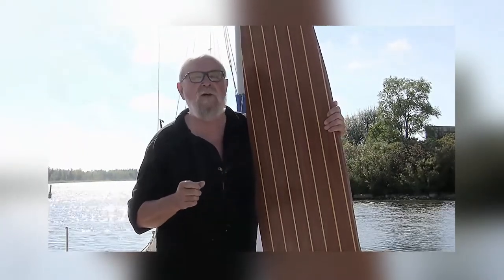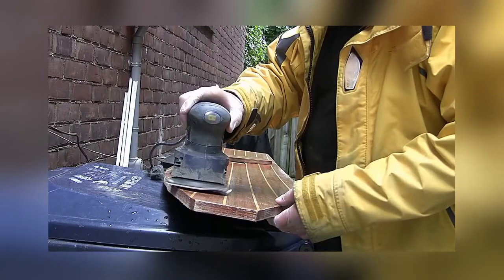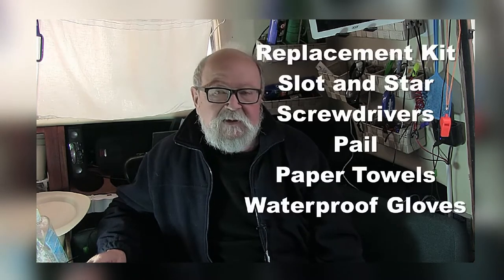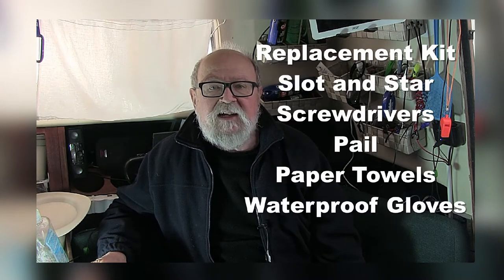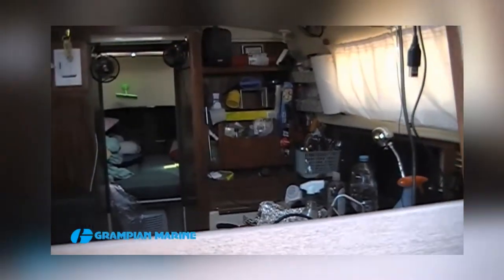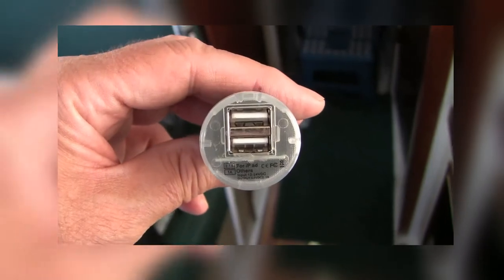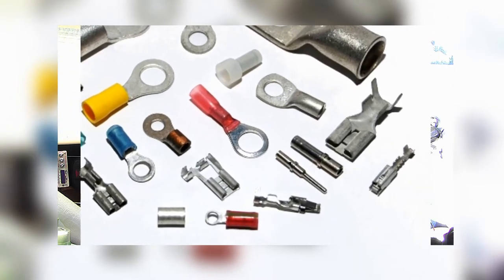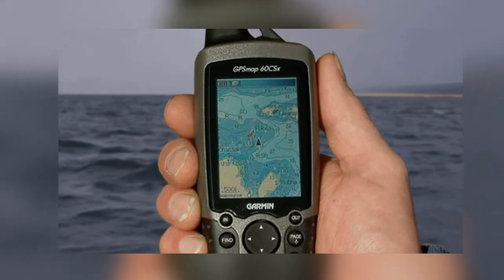EASY WINTER BOAT PROJECTS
Updated information: Previously called What Sailors do in Winter.  Hi, I’m Allan Stokell and there is a fair Nor ’wester blowing out there and Admiral Beaufort is outside looking for his scale. The rest of us are cosying up by a fire with YouTube on our laps to keep warm. On the days it is too nasty to sail, how about some good boat videos. There are a number of chores sailors can do in the winter. I’m going to show you a few clips and if you are interested, I have links to the videos later. First, how about re-doing the varnished interiors of a boat. This episode shows you some simple techniques to upgrade your wood. If you can remove your tiller without the rudder falling, you can also bring that home for maintenance and refit. If you like you can upgrade your tired old curtains with easy to make rigid plastic ones or repair your marine toilet. If your boat is tarped, winter is also a great time to replace your hatch boards. My old boat used to have one cigarette lighter socket to provide 12-volt power for the entire ship. Now I have USB ports everywhere to charge and power all my modern devices. Here is a clip of the video on how to do it. I always give you a list of tools and parts you’ll need for these projects. Now if you are finding this video useful, please subscribe and ring the ship’s bell to receive a notification next time we post a video and don’t forget to watch the commercials. The other thing I love to do is plan next year’s cruise. I can start by going to a boat show.
It’s a great place to buy things, like boats. What you already have one? How about bits for boats? You probably need something. We have several videos like that are on our sister channel BBC. There is a video on basic navigation ... ...and planning a cruise. There are also videos on several of our cruises. The Grampian Marine channel is about getting and maintaining a boat. BBC is about how to have fun with your boat. Well, it’s about time to put another log on the fire and try to find Admiral Beaufort. I will gladly send you a Word document with all the hyperlinks to the videos. I’m Allan Stokell.